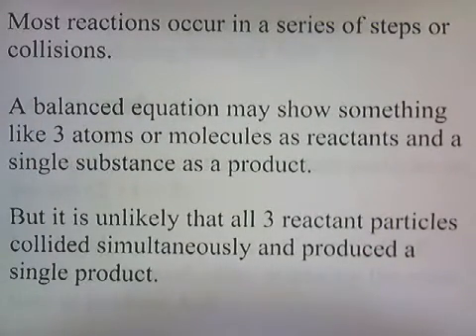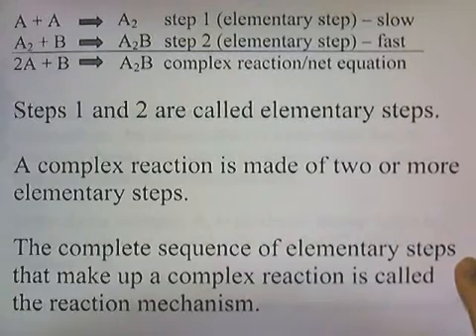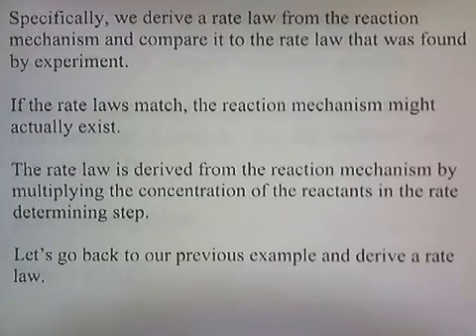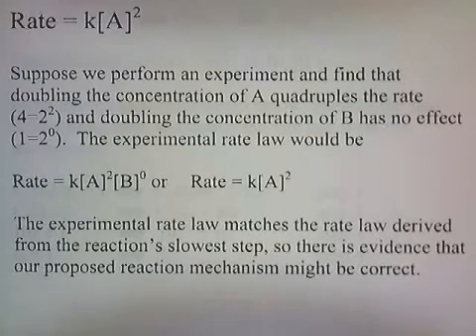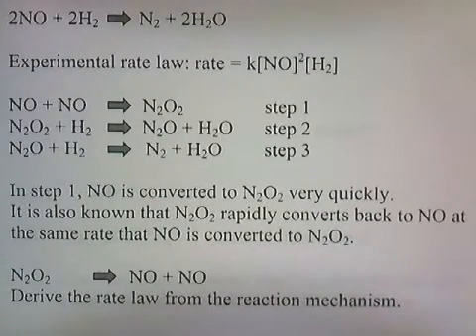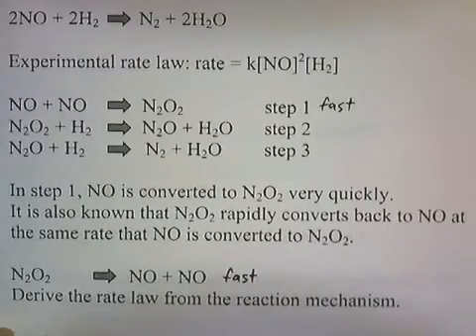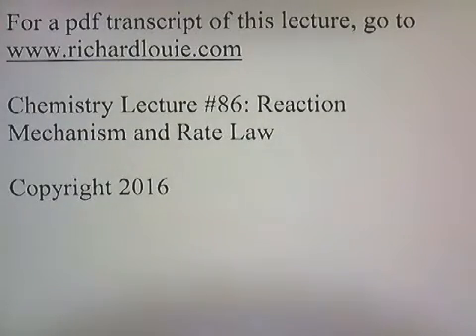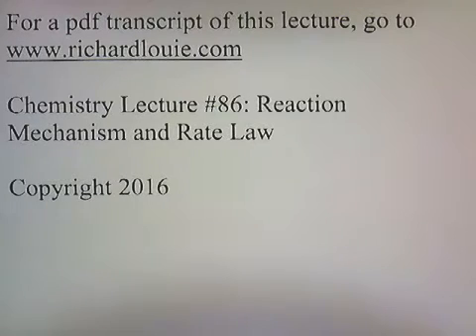Reaction Mechanism and Rate Law